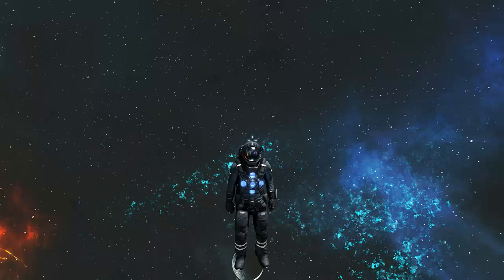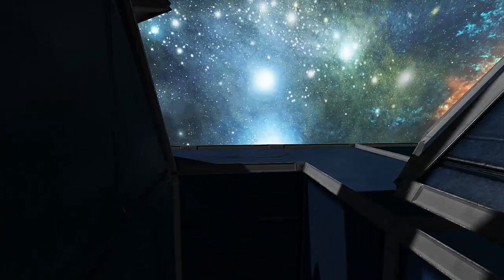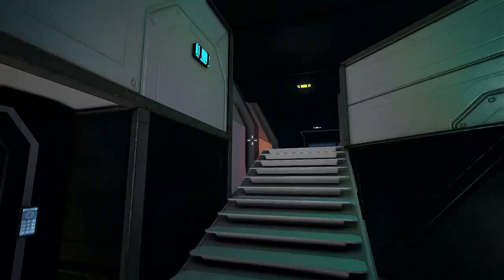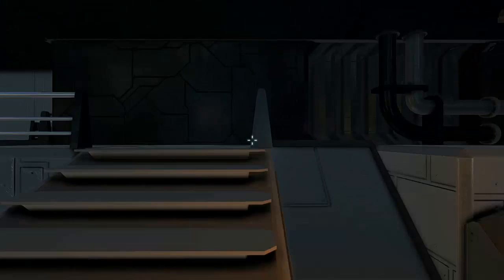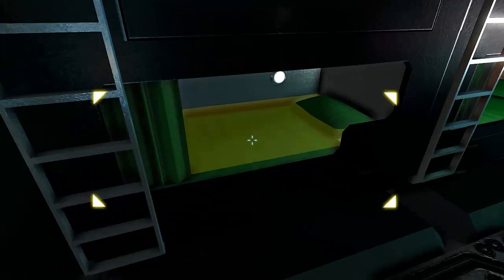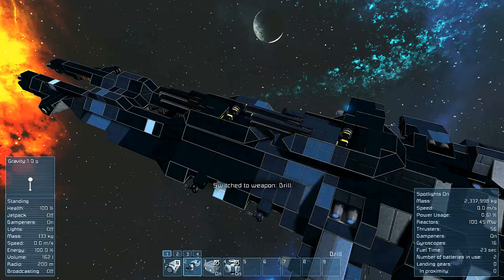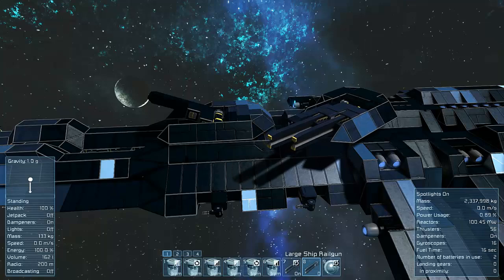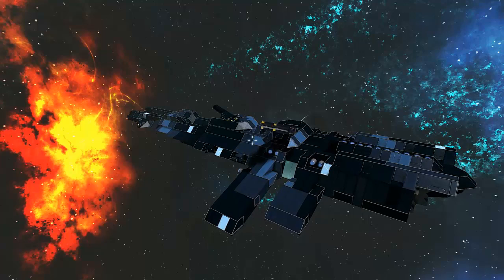Space Engineers Spotlight - 'Jaculus Artillery Frigate' By Dark Lord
Today I Am Showing Off A New Build By Dark Lord! Its Called The Jaculus And Well Its Another Amazing Build Well Thought Out From Start To Finish! ENJOY!!